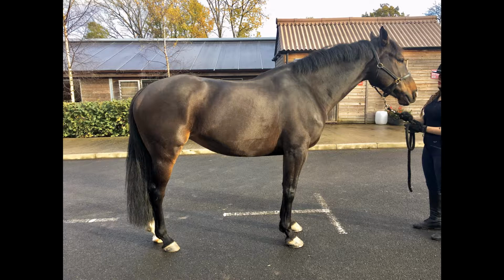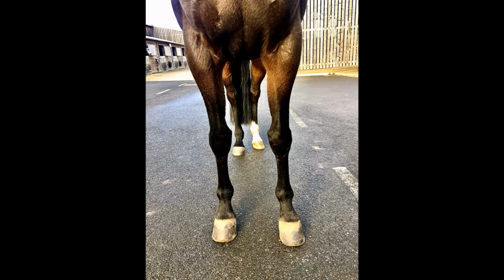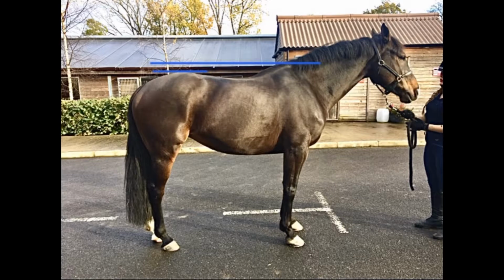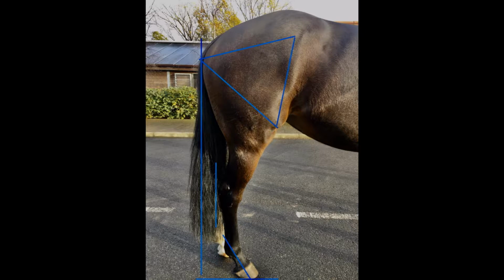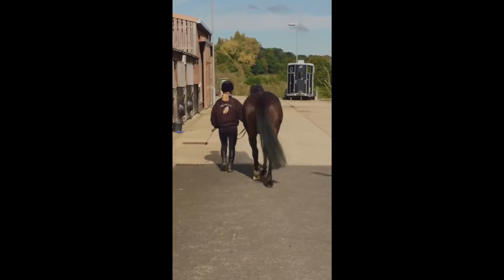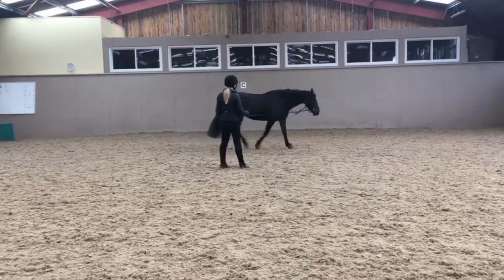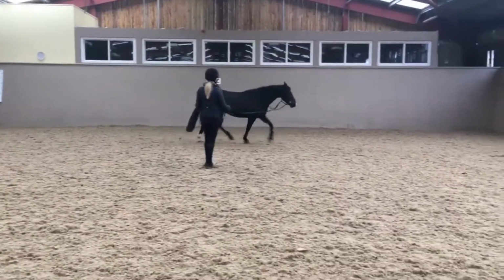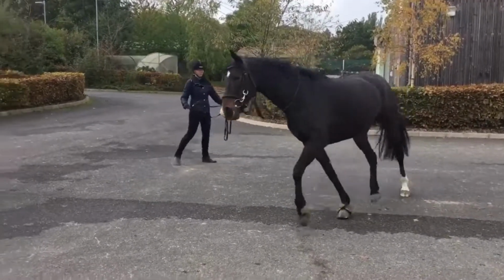Horse Lameness Work up AGRI 1217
Lameness work up of a horse
Using Win Movie Maker to edit video, within video clips and photo album.